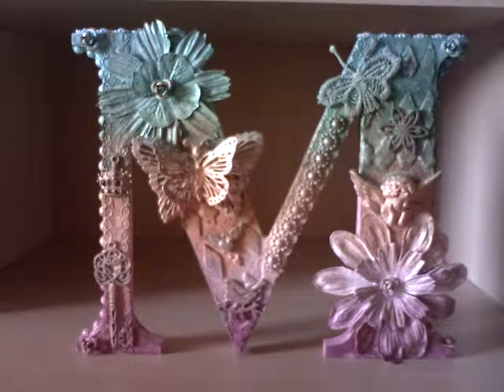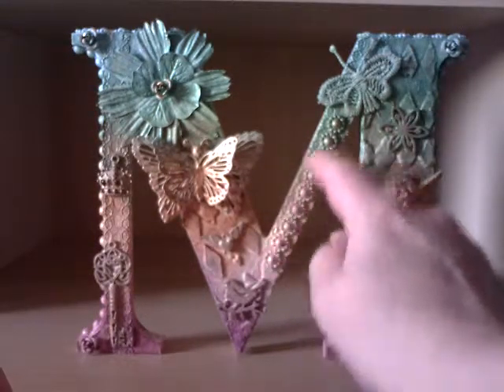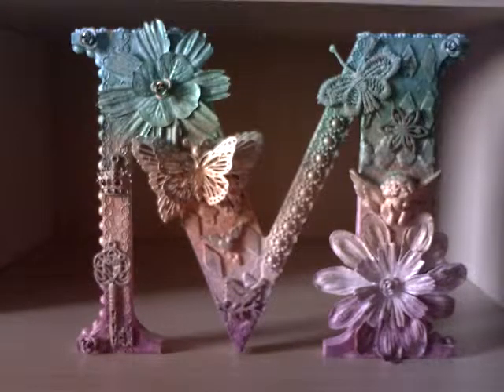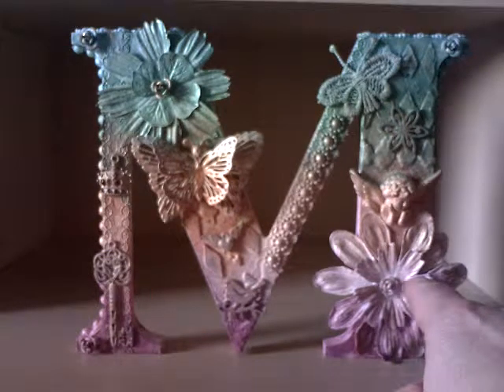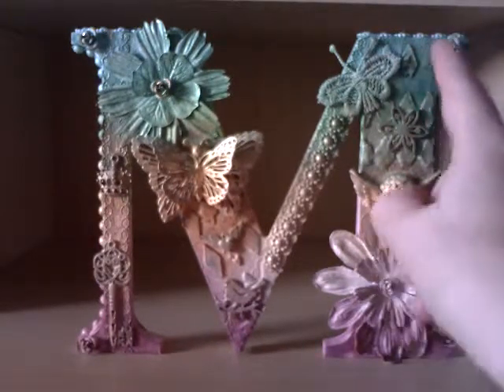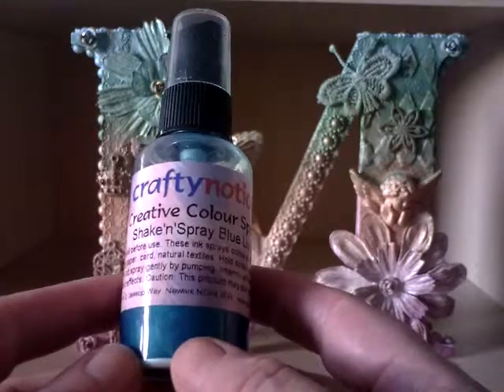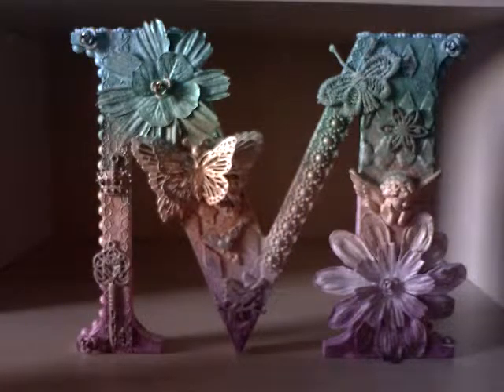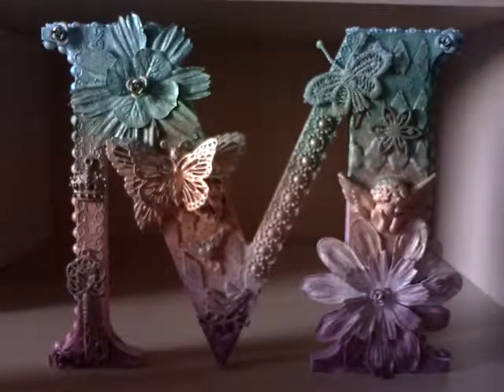Altered Letter M for May Britt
Mixed Media altered letter M for my friend May Britt